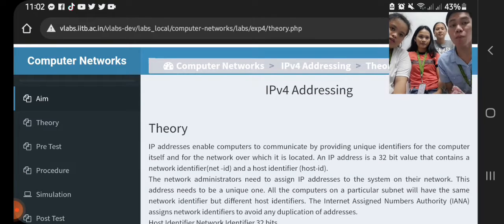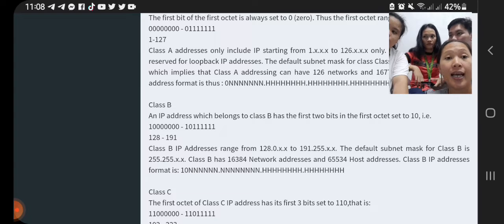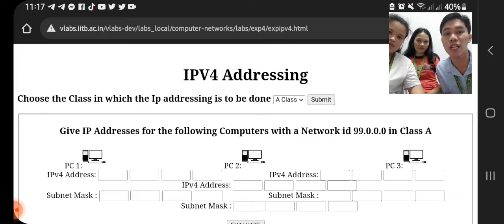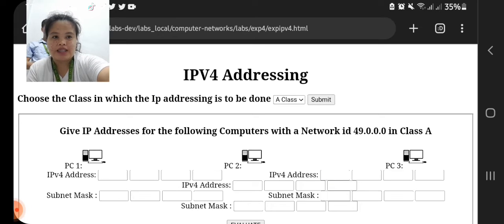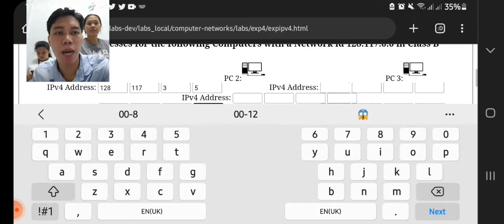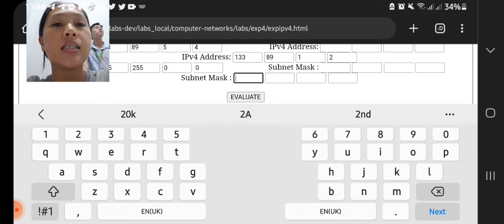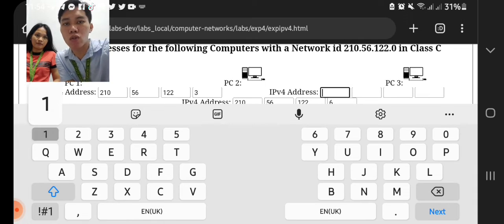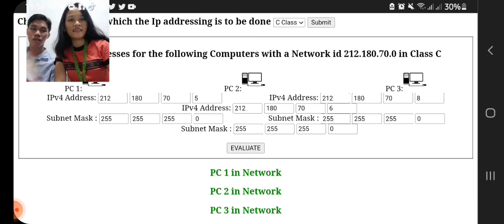IPv4 Addressing Connecting the PC1, PC2 and PC3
BTVTED-FSM 3A
LEGASPI, JAMES
GUILLEN, MYKA JANE
FABIOSA, EDCILLE